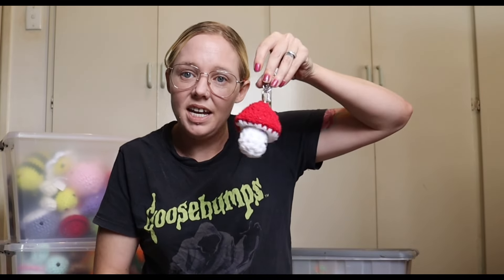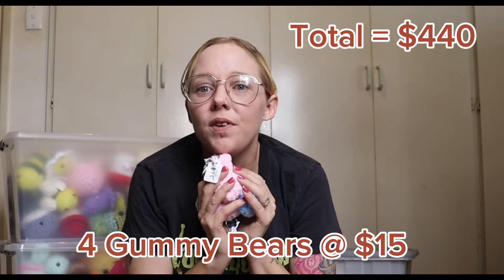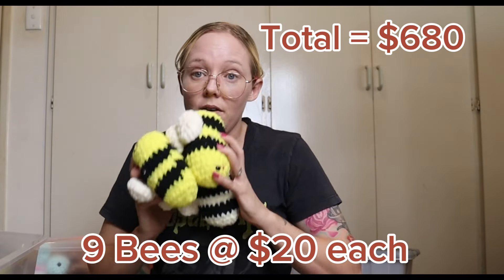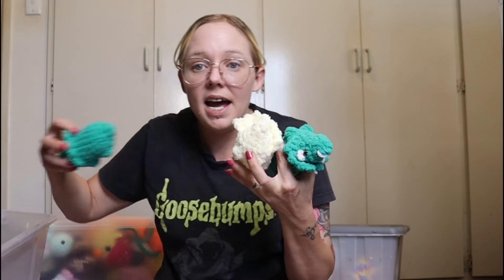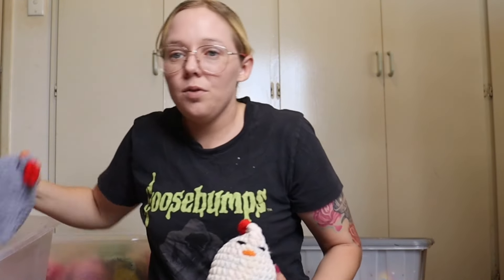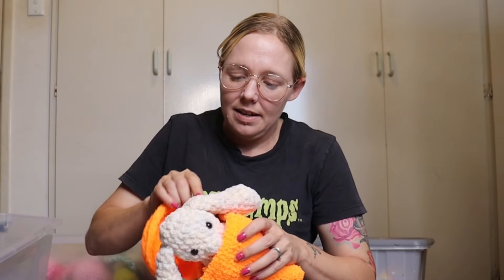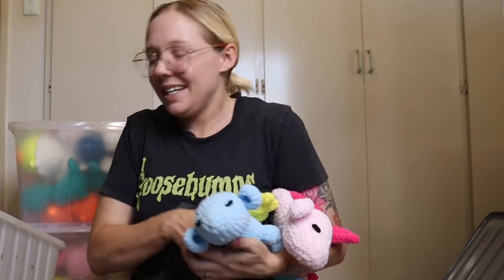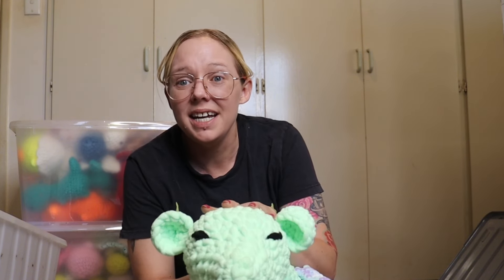✨️PRICING MY CROCHET ITEMS & SETUP FOR MY FIRST MARKET ✨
Thank you for joining me this week where im pricing my crochet. Market season is nearly upon us and I’m getting ready for my first market. Thank you very much to all my subscribers I can’t believe how many of you there are, I’m so grateful and you all keep me motivated to keep going I do appreciate everyone who has been watching so thankyou so much ❤️
If you have any questions you would like me to answer on the upcoming vlogs, feel free to put them in the comments, and I will do my best to answer them 😊

(All my free patterns are here)

🧶PATTERNS USED 🧶
(All of these are free patterns)

One-eyed monster 👾
✨Bumbee_crochet (on instagram)✨

Duck in Hats
🐣Stitched  Creations🐣

Mermaid pattern
🧜‍♀️Atomic Crochet 🧜‍♀️

Giraffe pattern
🦋Maresyahandmade🦋

❤️For all  other patterns please check my instagram ❤️

✨CHAPTERS✨
0:00 - Intro
1:25 - Pricing keychains
5:30 - Pricing small plushies
9:17 - Pricing medium plushies
13:14 - Pricing large plushies
17:42 - Market setup
19:52 - Outro and bloopers